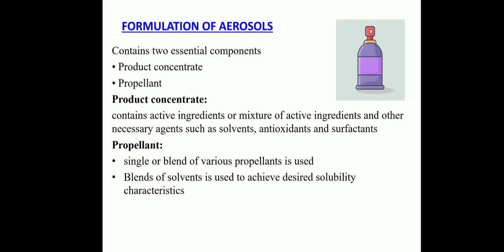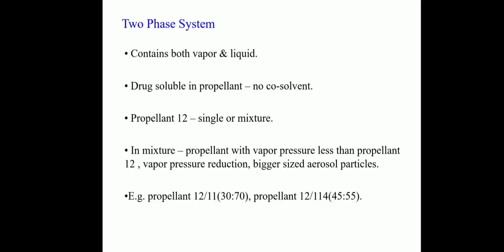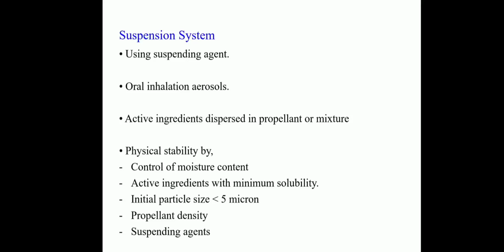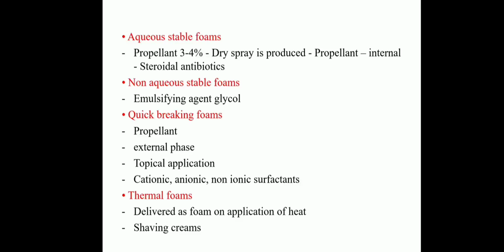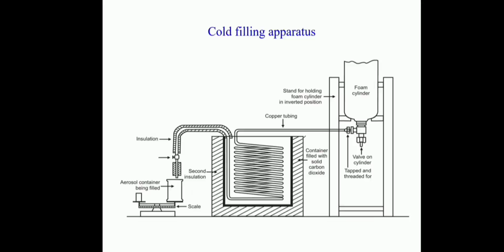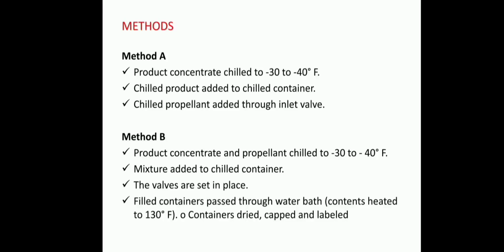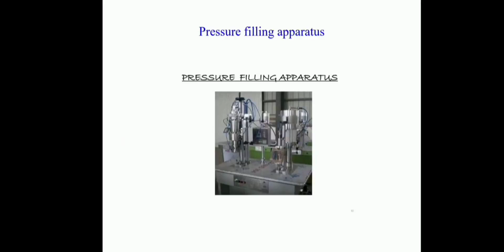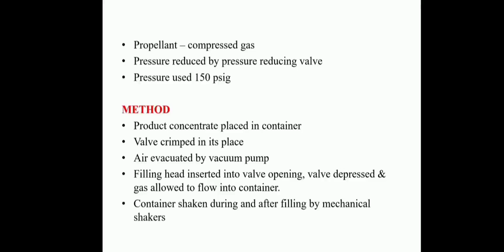FORMULATION AND MANUFACTURING OF AEROSOLS | PHARMACEUTICS | SHIVAJIRAO S JONDHLE COLLEGE OF PHARMACY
Prepared By: Prarthana Tibile (T.Y. B.Pharmacy)
Formulation of Aerosols
Types of Aerosols
Manufacturing Apparatus